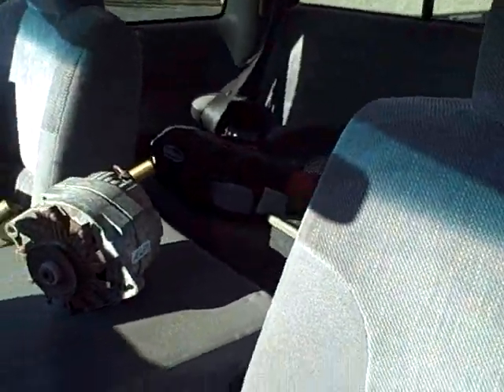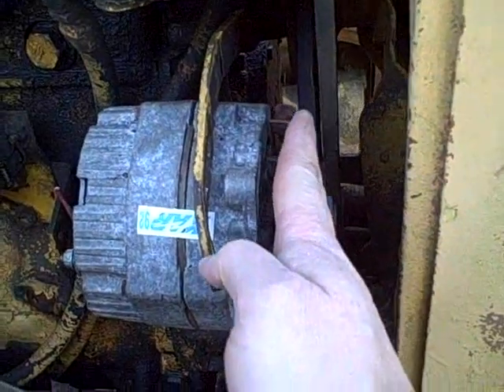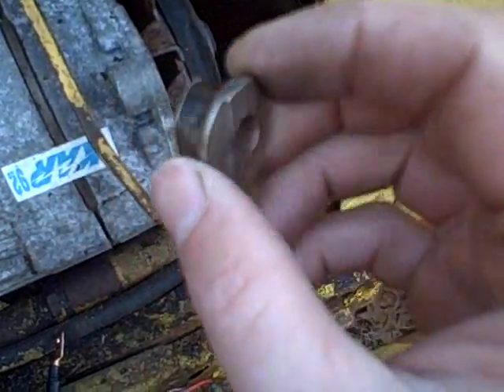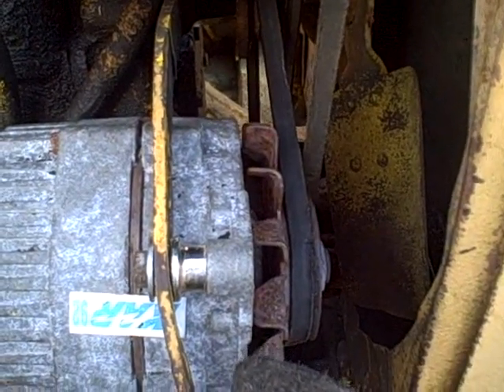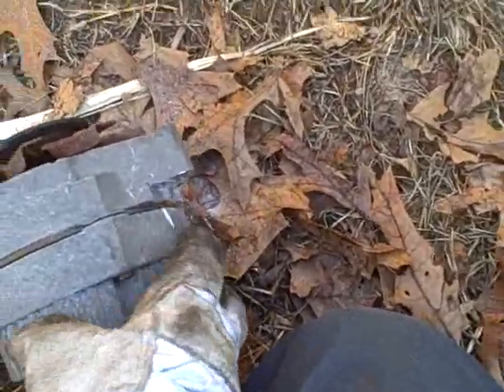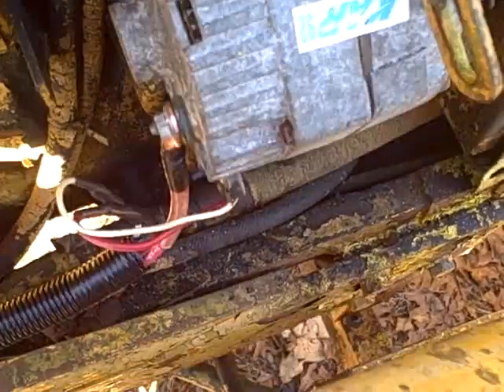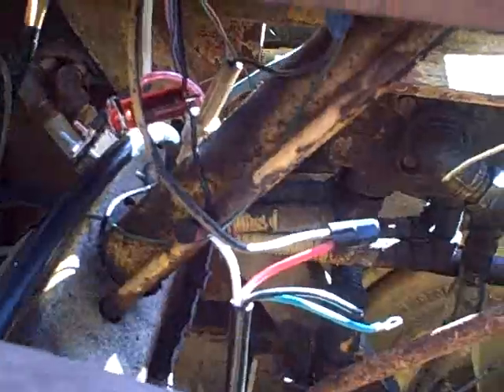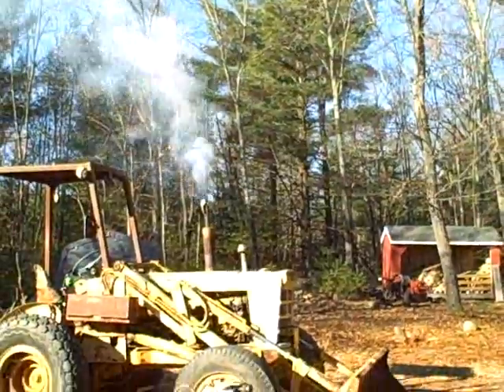Oliver 770 Industrial Tractor Project Part 45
I modify the mounting flanges to install the new alternator, and test it.